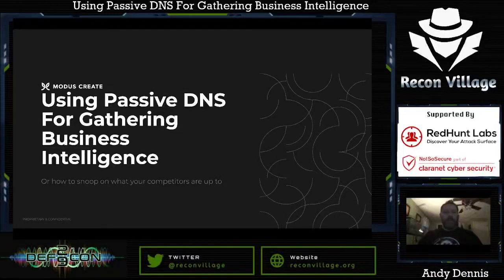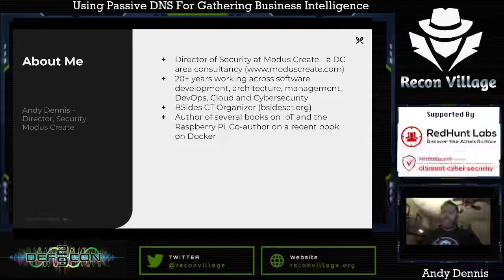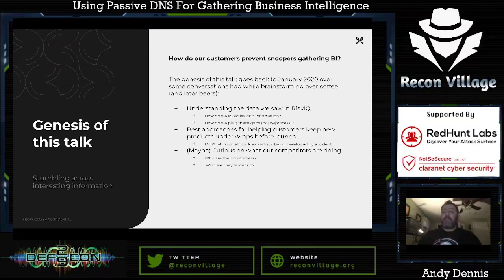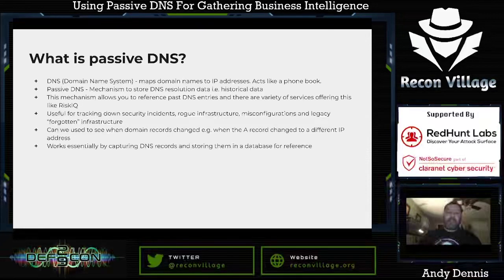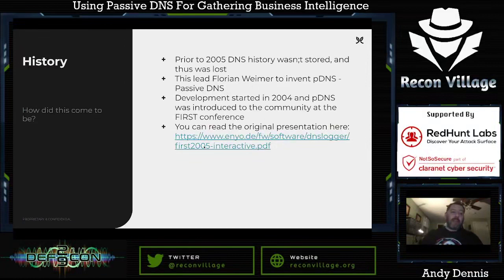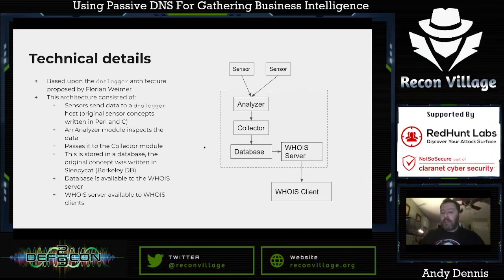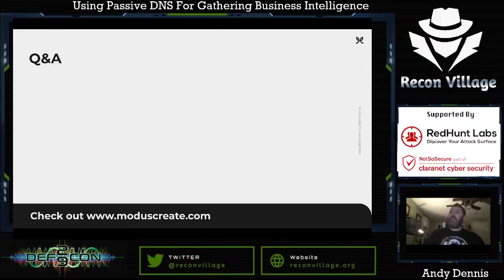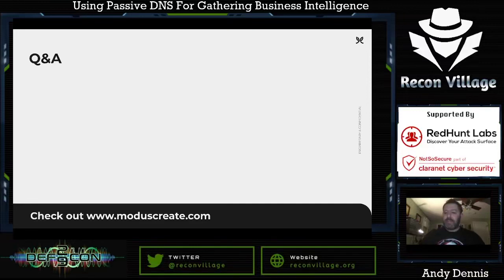DEF CON 29 Recon Village - Andy Dennis - Using Passive DNS for gathering Business Intelligence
Using Passive DNS for gathering Business Intelligence